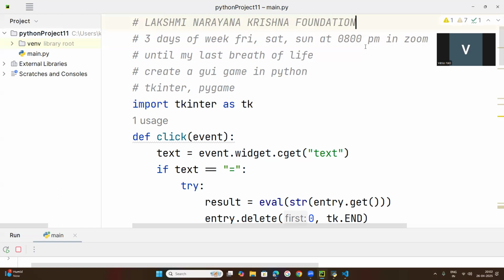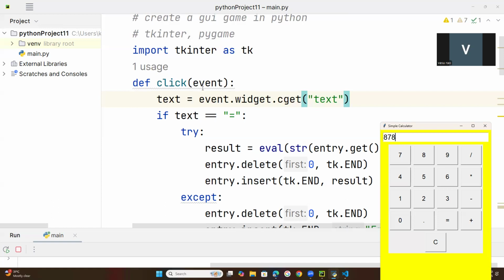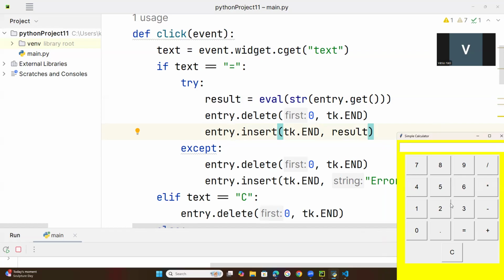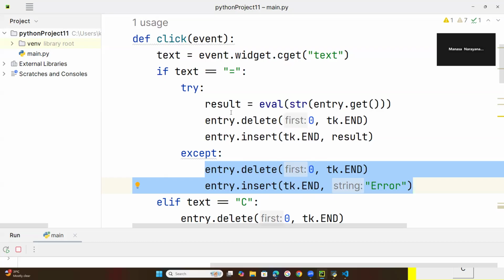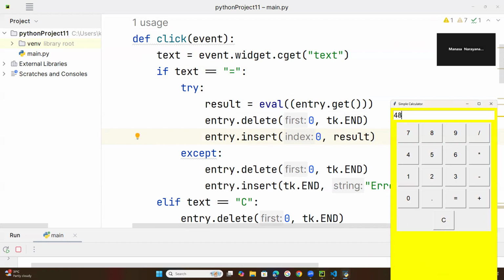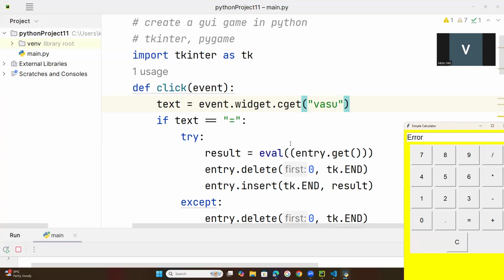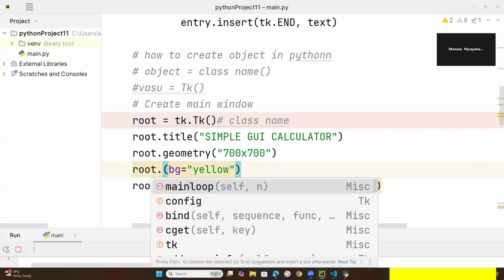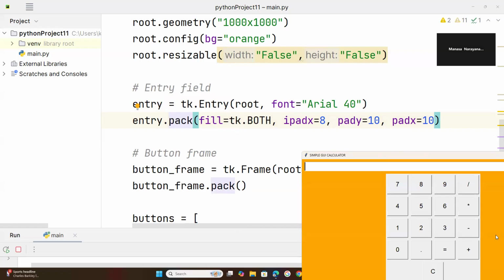GUI CALCULATOR, FREE CLASS CONDUCTED ,26 APR 25 IN ZOOM AT 0800PM